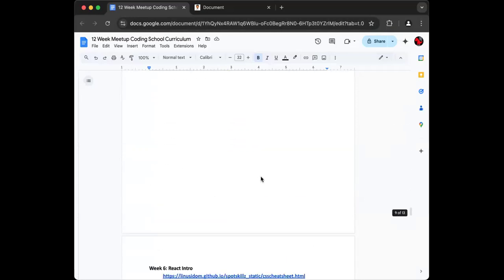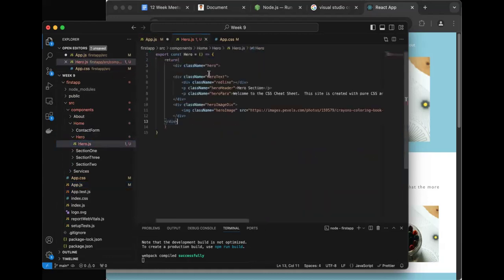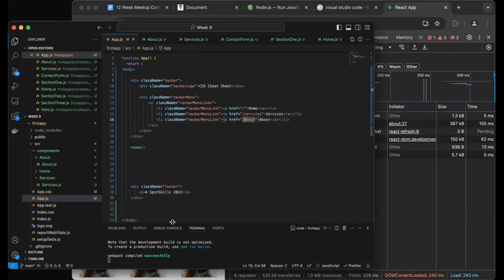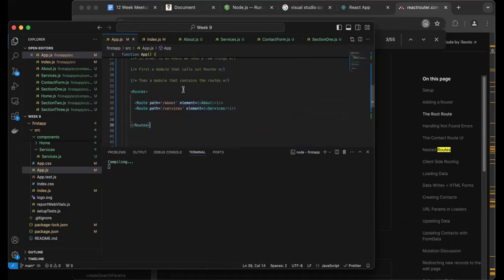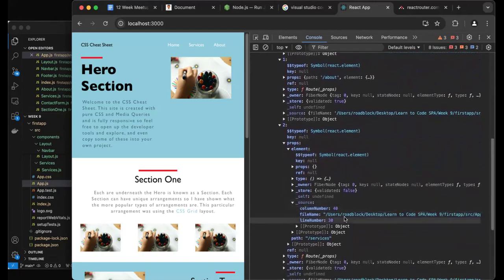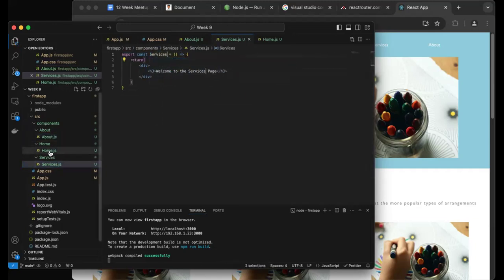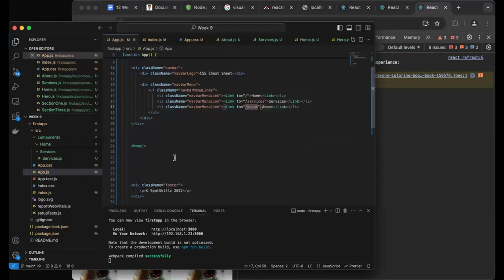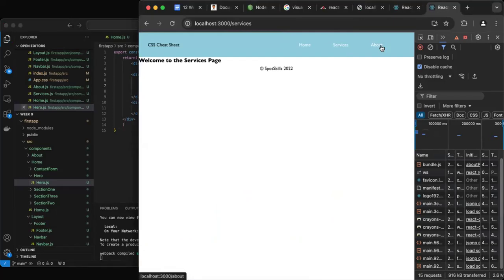Learn to Code SPA Week 9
Week 9: React SPA Part 3 - Routing - Multi-page App
Intro to Routing
Managing Layouts
Carrying over existing layout to new pages with Props